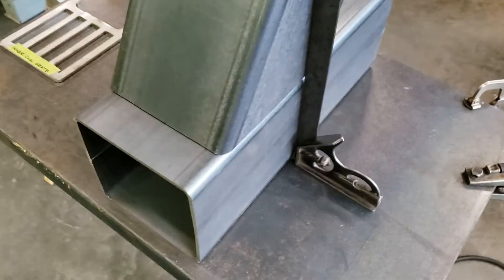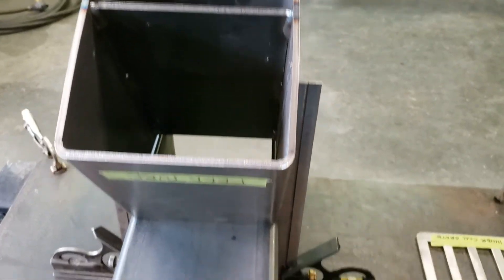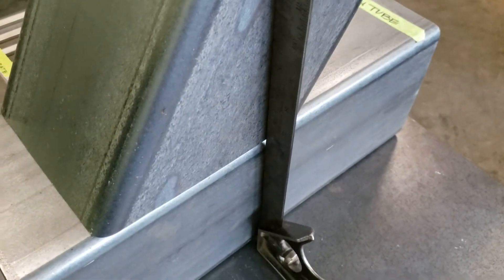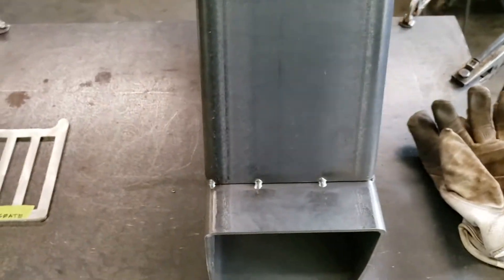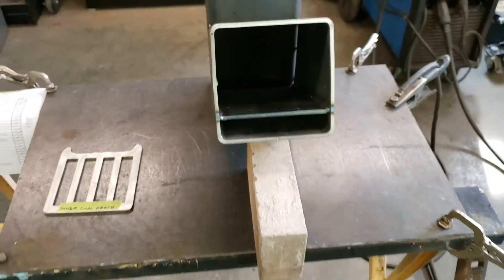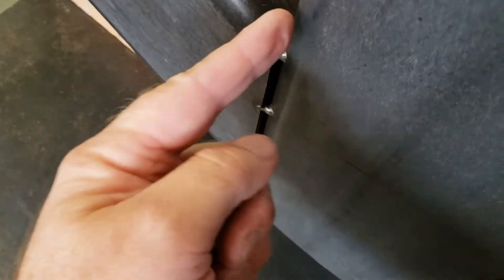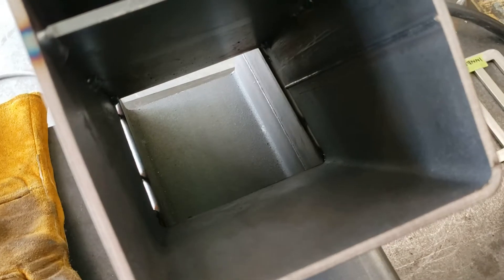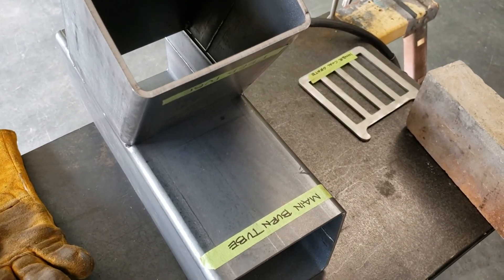DIY part 3